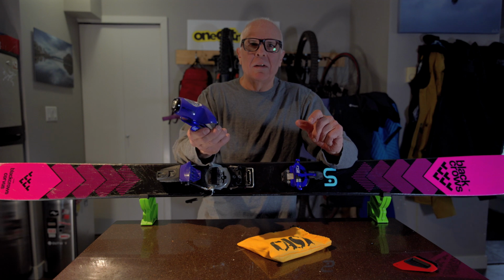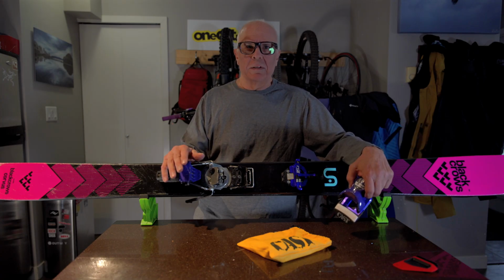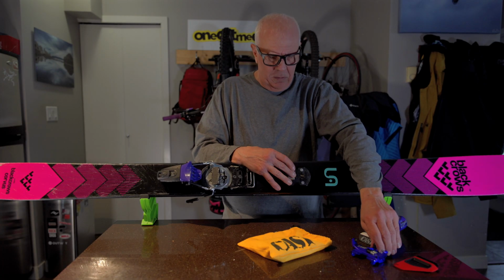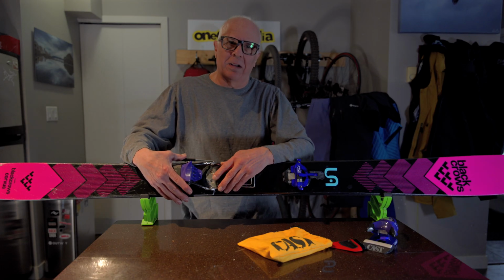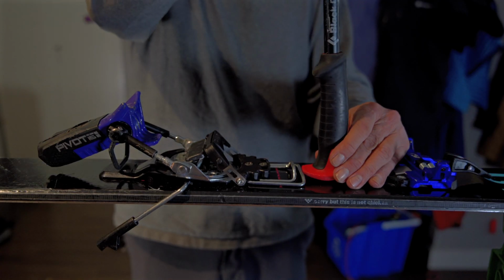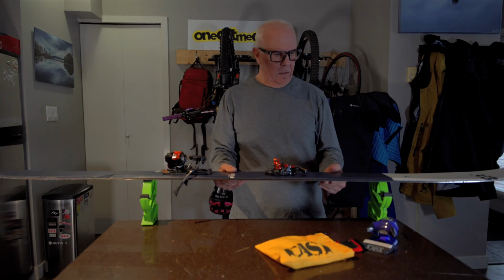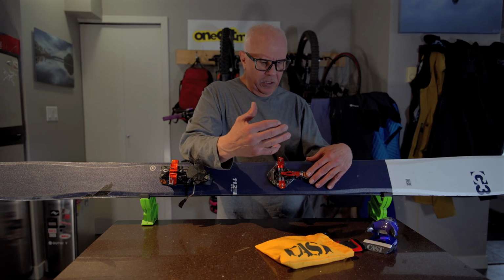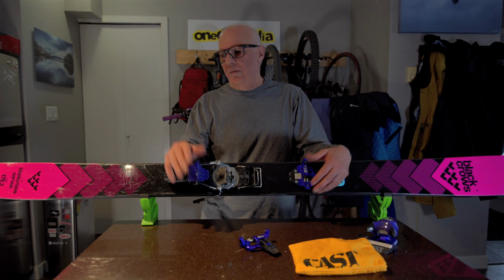Cast Freetour 2.0 review, Love them or Hate them, they WORK!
I have been using the Cast system for a few months now and I have a love hate relationship with them.

I love the fact that I can ski tour with my Look Pivot Bindings but there are a few sacrifices to do this.

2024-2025 CAST Freetour 2.0 Pivot 15
Release Value Range: 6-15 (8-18 “Pivot 18” version available)
Available Brake Widths: 95, 105, 115, 130 mm
Available Crampon Widths: 90, 100, 110, 120, 130 mm
Climbing Aids: 0, 8, 12°
Lateral Elastic Travel (toe): 45 mm
Vertical Elastic Travel (heel): 28 mm
BSL Adjustment: 20 mm

Downhill (Alpine) Toe Piece: 412 g
Uphill (Tech) Toe Piece: 87 g
Toe Plate + Heel Piece + 115 mm Brake Unit: 933 g
Total Weight On Ski While Skinning: 1016 g
Total Weight On Ski While Descending: 1341 g
Total System Weight: 1428 g